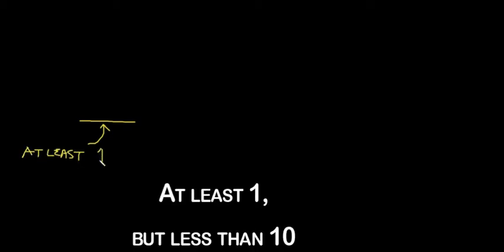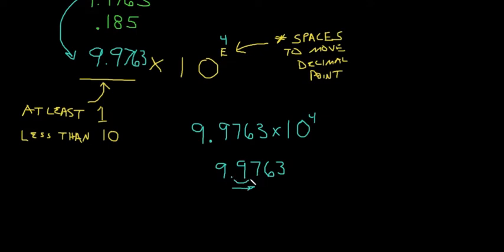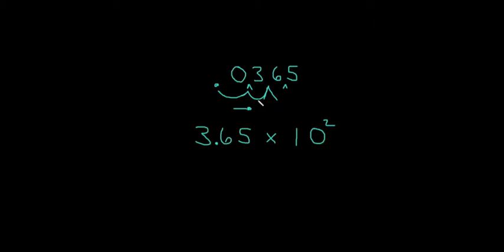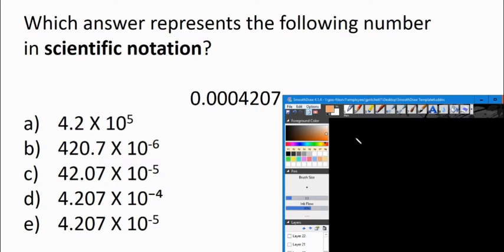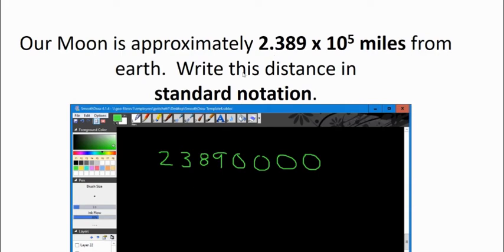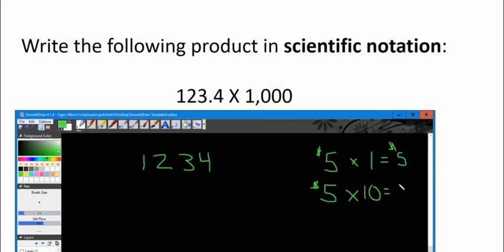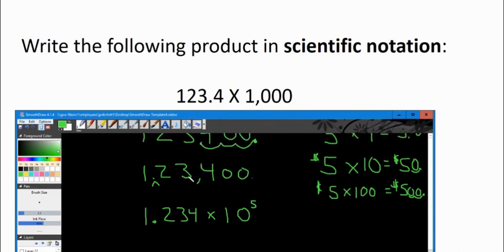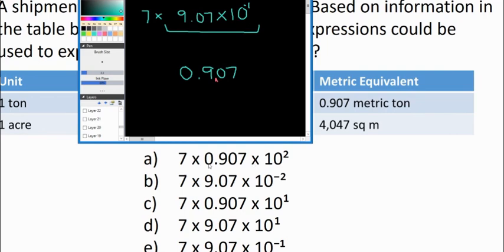Scientific Notation Basics - GED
I made this 20-min video to help explain my rationale behind the basics in converting Scientific Notation to Standard Notation and back again.  There are also four practice GED-type questions that I go over in detail.  I hope this video is helpful in learning Scientific Notation for you.